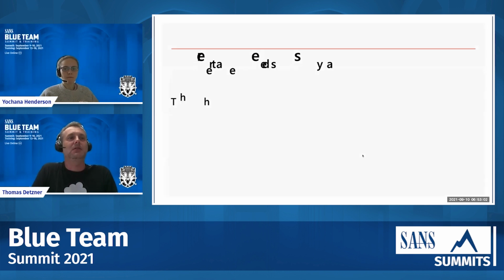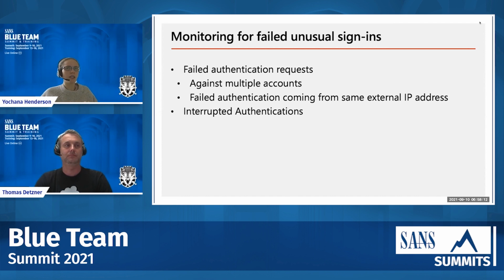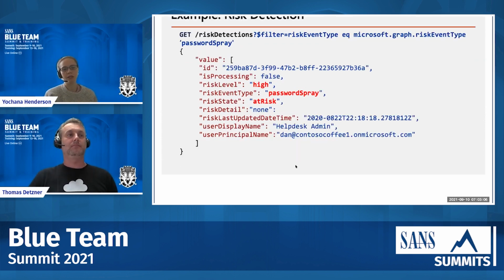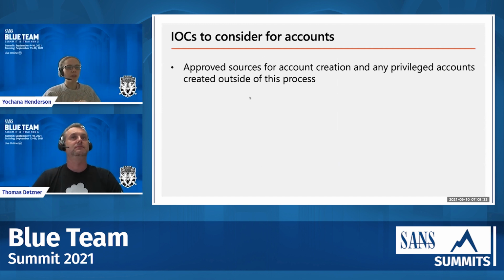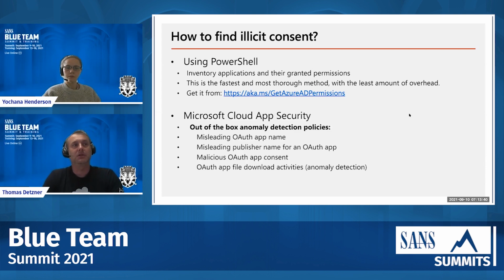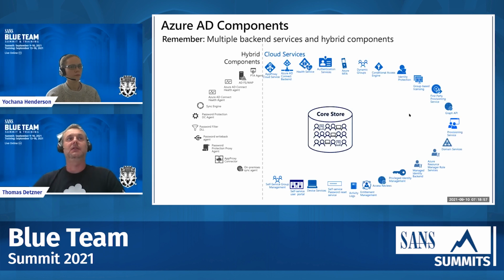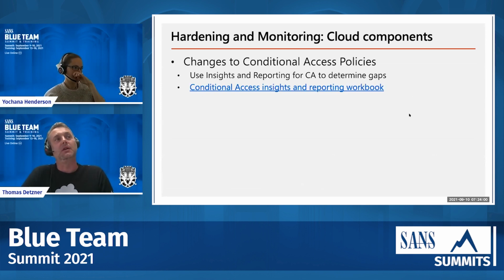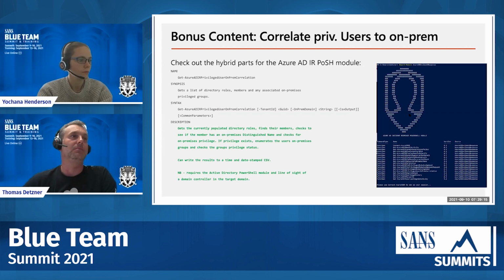Monitoring and Incident Response in Azure AD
We are going to present our Azure AD Sec Ops guidance, so SOC teams know what to monitor, alert on and investigate. With so many events to monitor we will present the high-importance alerts recommended for investigating users, privileged accounts, apps and service principles as well as and core changes in your Azure AD environment. Key takeaways are for SOC teams to be able to collect the right logs, alert on the important events and investigate on these alerts. Will also showcase our playbooks for incident response when one of these alerts is triggered so these can be used and adapted by SOC teams so they can respond and remediate some of the most common attacks we see against Azure AD.

Yochana Henderson, Identity Program Manager, Microsoft
Thomas Detzner, Senior Program Manager, Microsoft